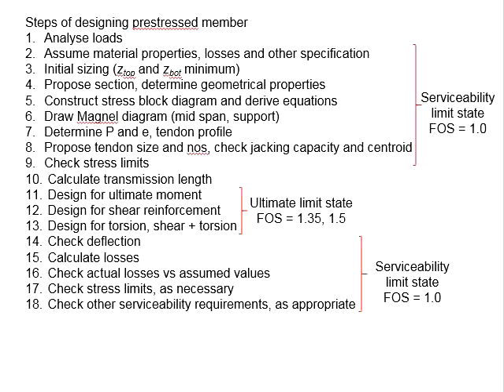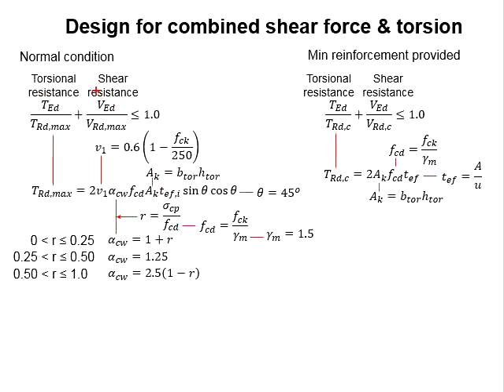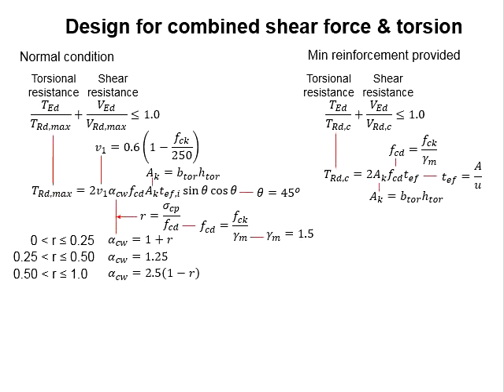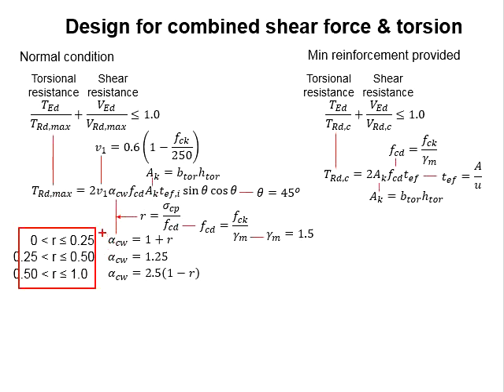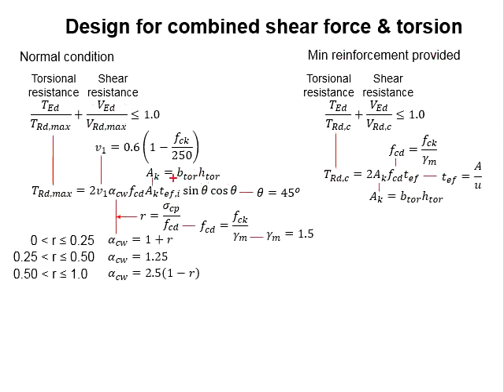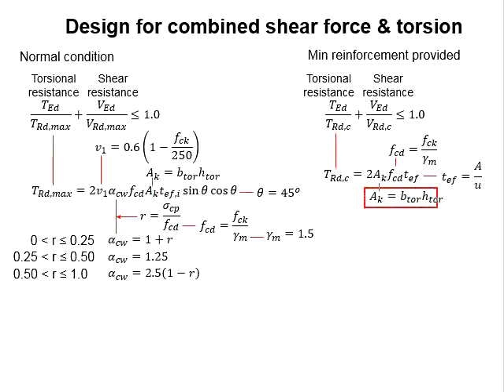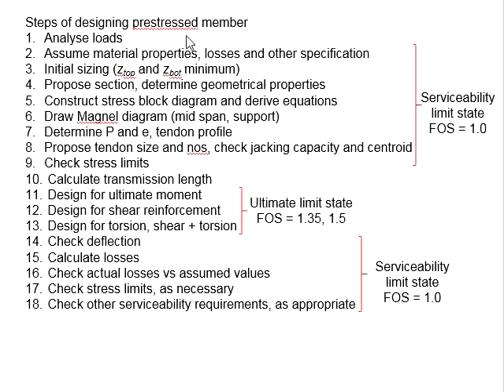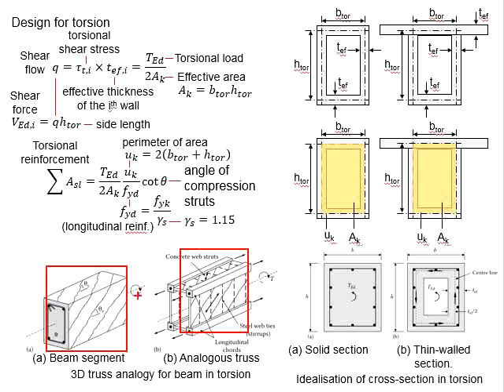3.12 Shear and torsion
Design for combined shear and torsion of prestressed concrete member.